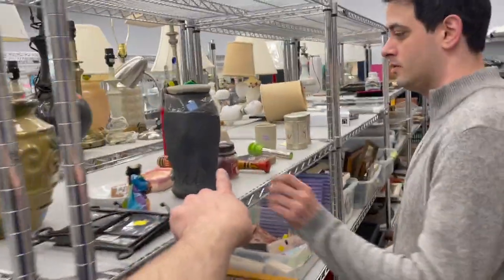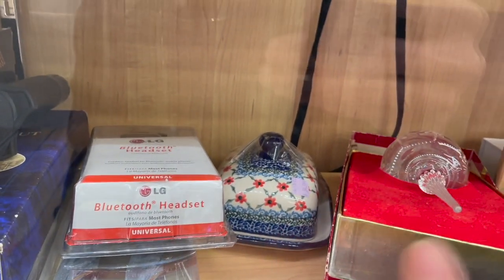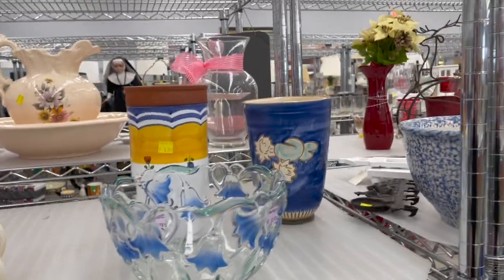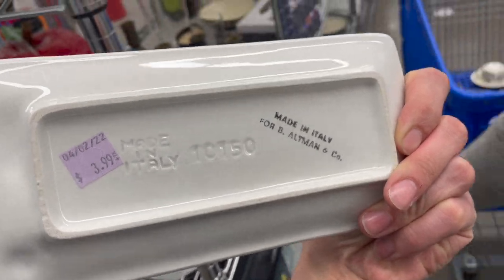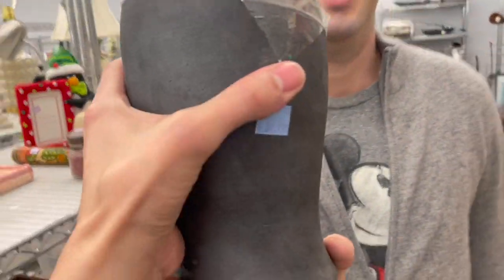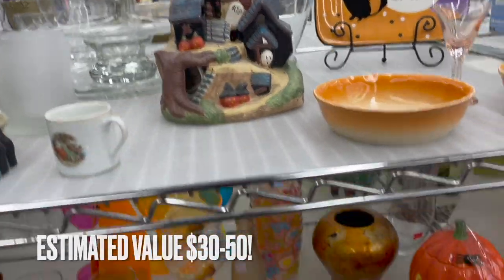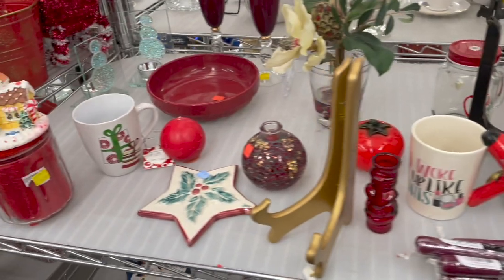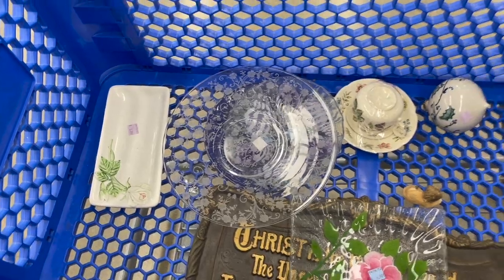THRIFT WITH US GOODWILL ~ FOUND MORE ART GLASS! ~ RESELLING ON EBAY FOR A PROFIT $$$$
WE FOUND SOME GOODIES @ GOODWILL TO RESELL ON EBAY FOR A PROFIT.

If you see something you like feel free to check out our eBay store THE THRIFTING TWINS...mikeymay123